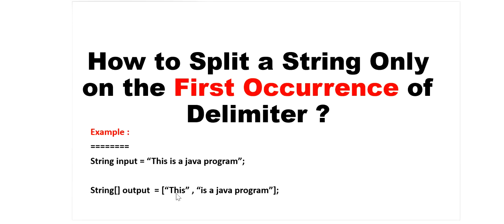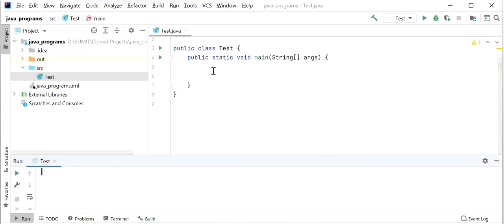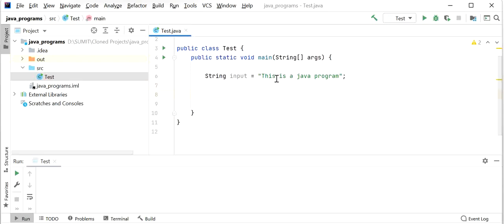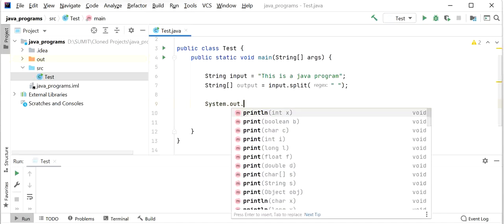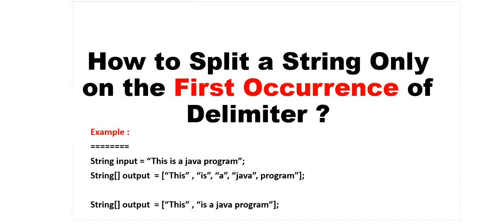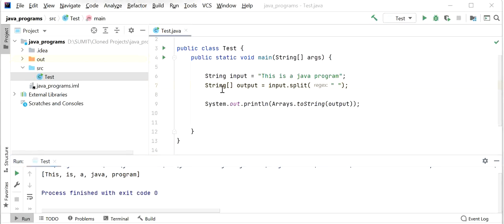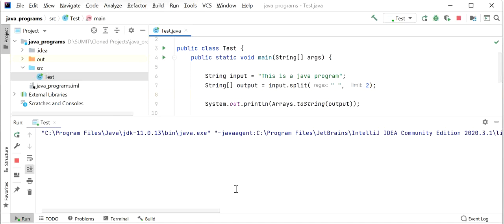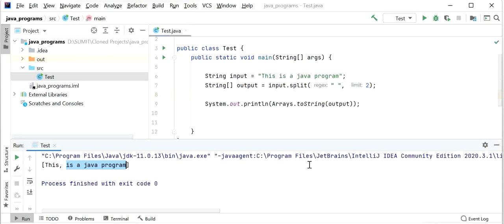How to split a String only on the first occurrence of delimiter ?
Hi Friends,